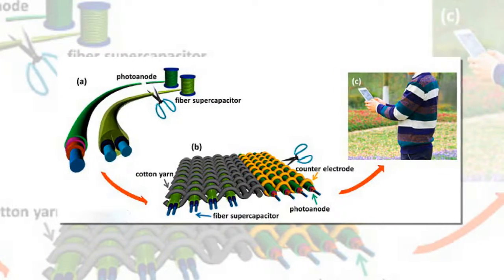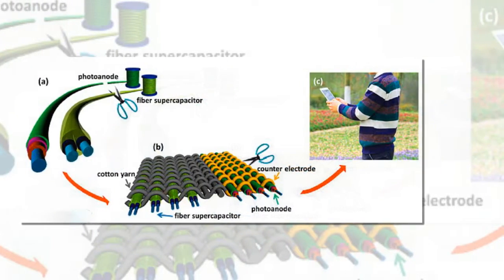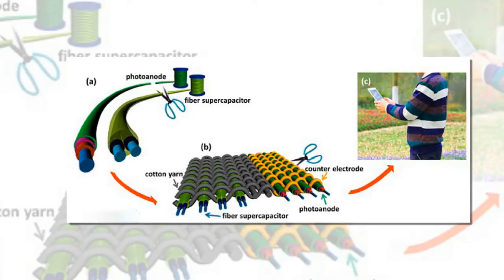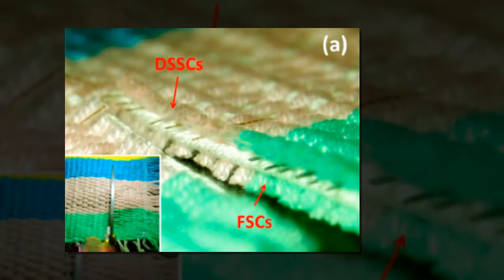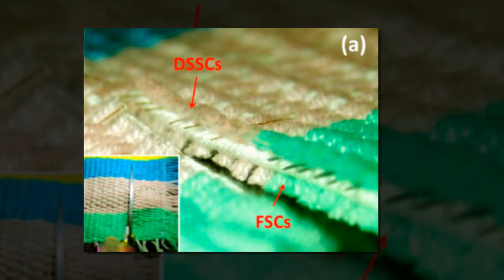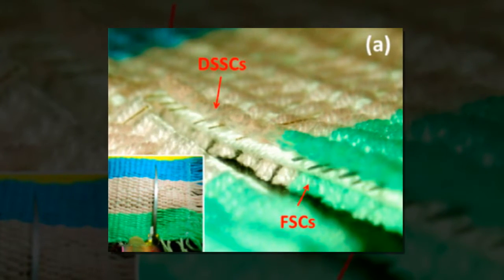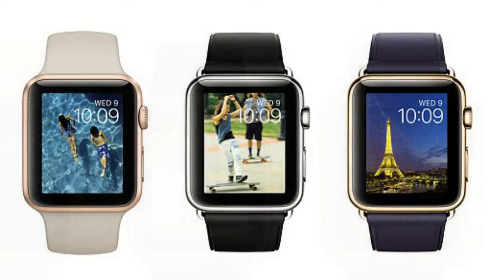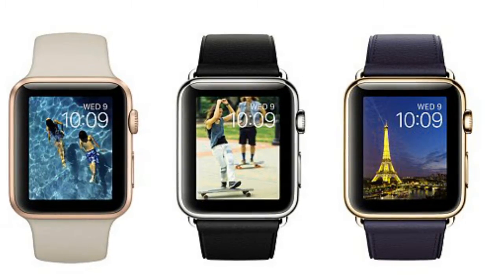Smart clothes use solar energy to charge devices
We've all been there - you need to use your mobile phone at a critical moment, only to find that it has run out of battery.
But the days of having to carry a phone charger with you could soon be a thing of the past.